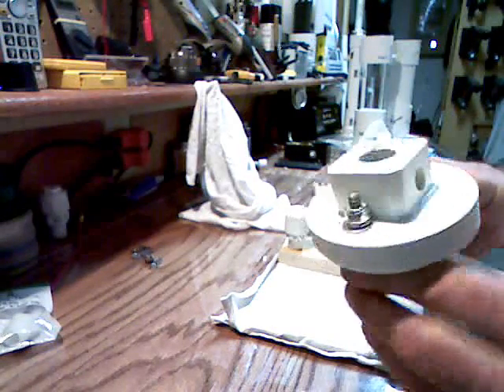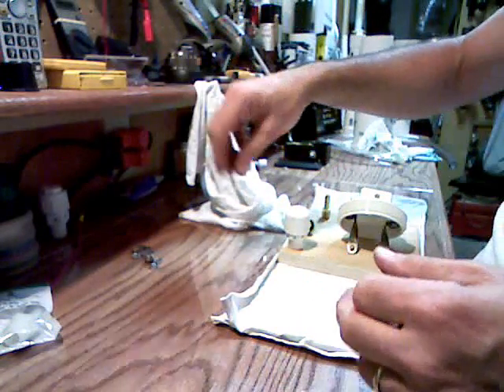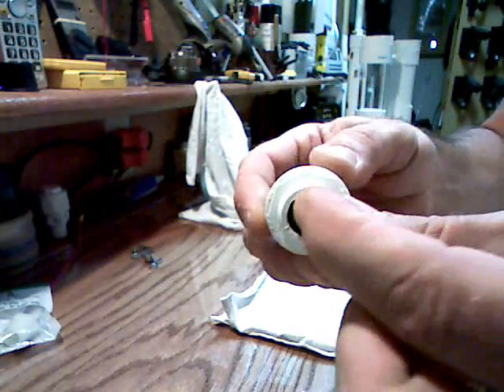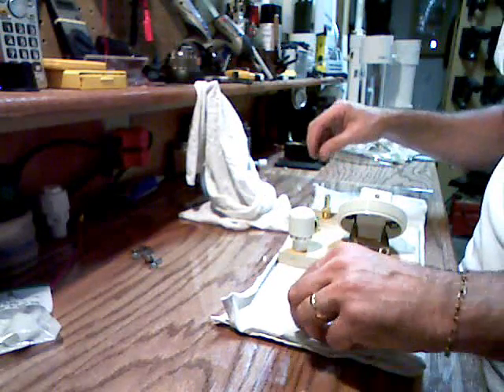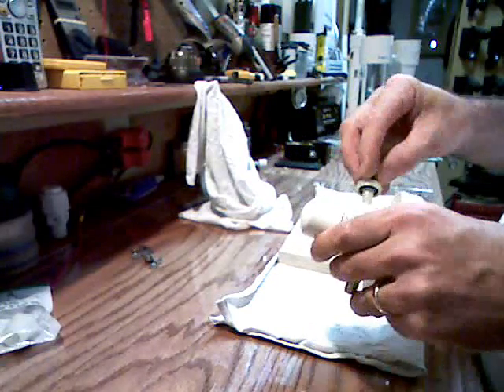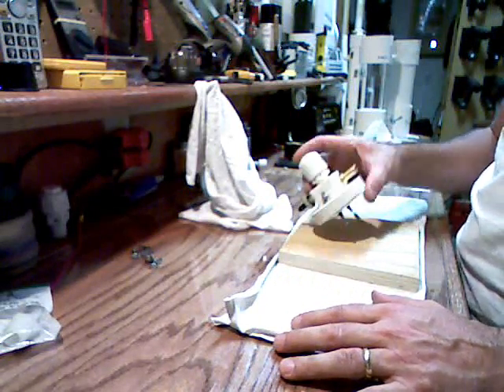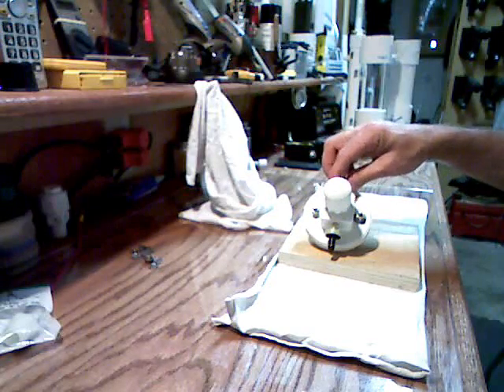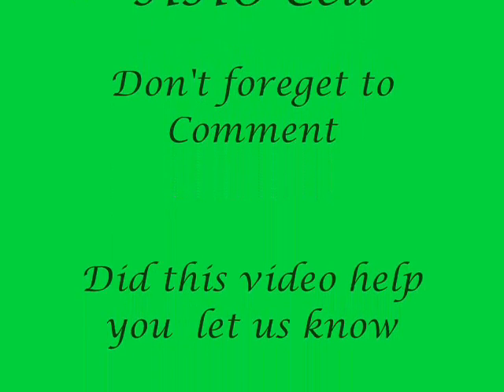Finished Cap # 2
This is the cap that is on my cell now.